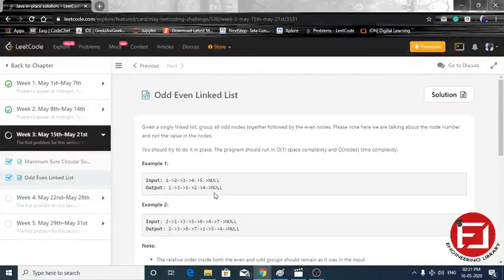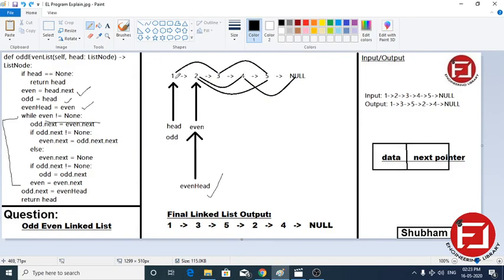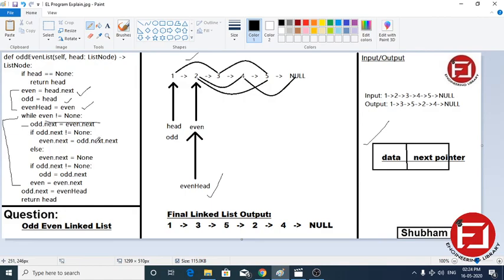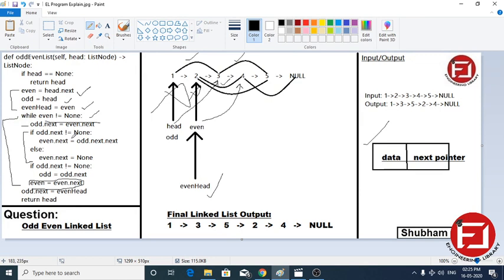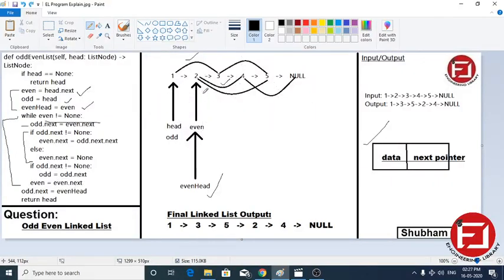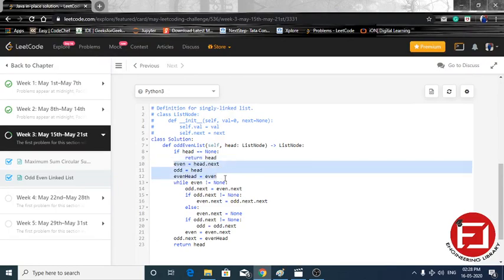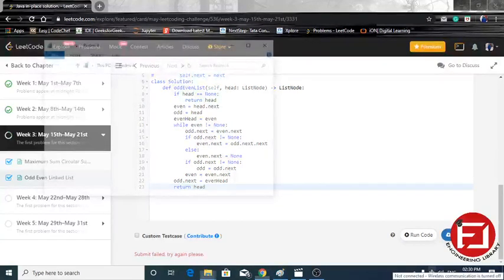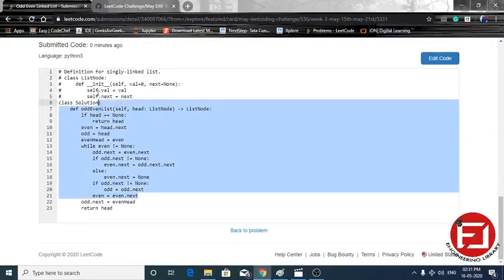Odd Even Linked List [May LeetCoding Challenge] Day 16 in Python,C++,Java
Odd Even Linked List [May LeetCoding Challenge] Day 16